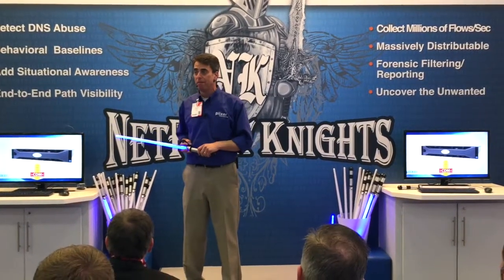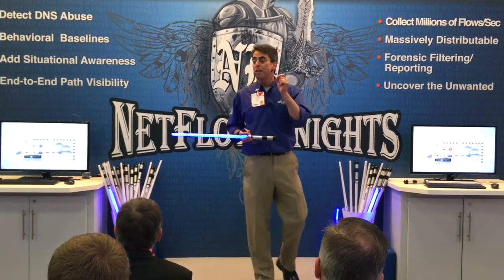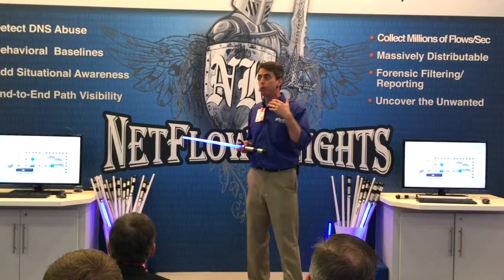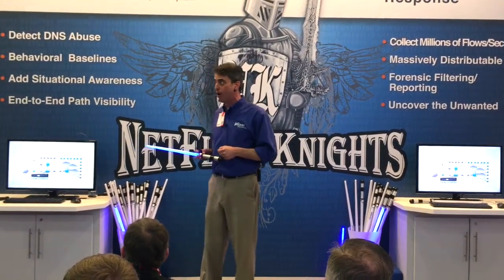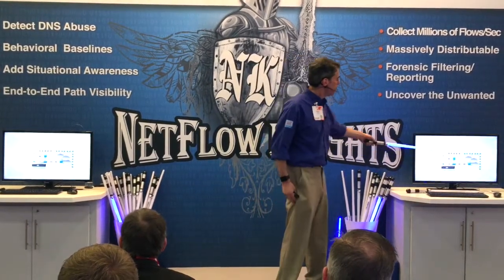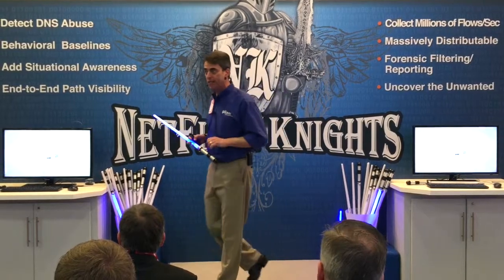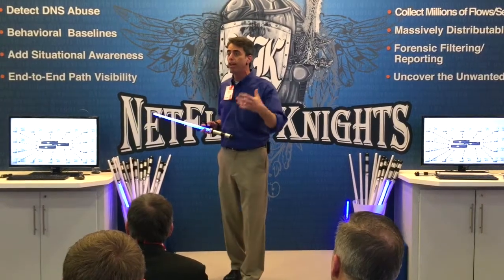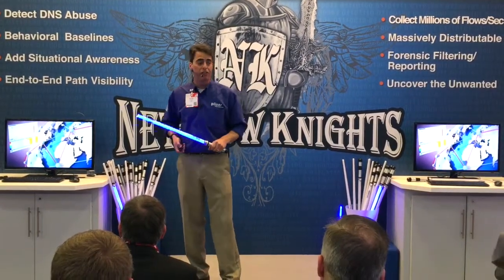★ TRADE SHOW PRESENTER: Andy Saks for Plixer at InfoSecurity Europe 2015, London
This clip features professional trade show presenter Andy Saks delivering a live trade show presentation at Plixer International's booth at the Information Security (InfoSecurity) Europe Conference in London in June, 2015.